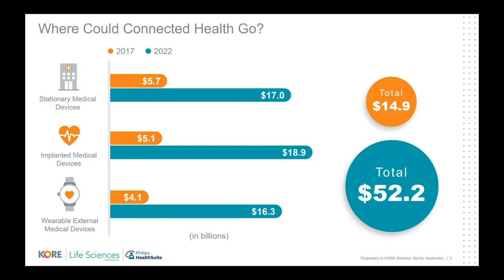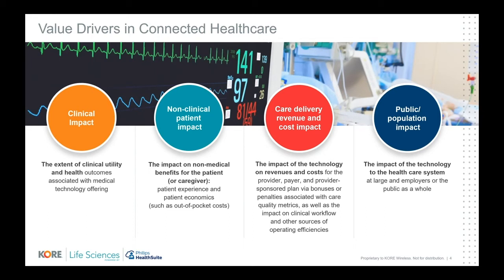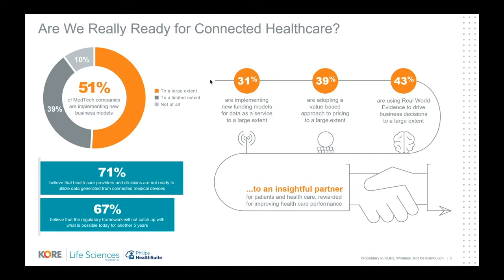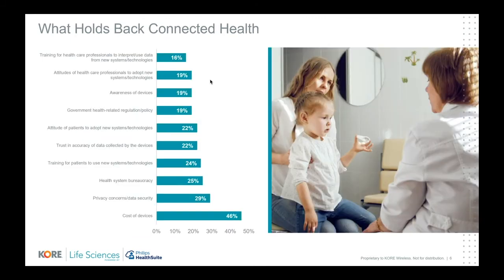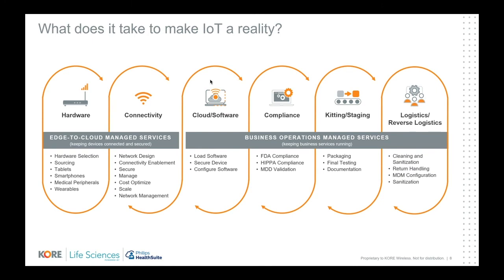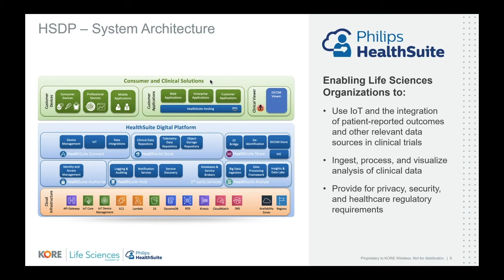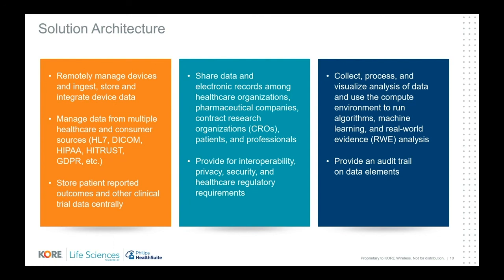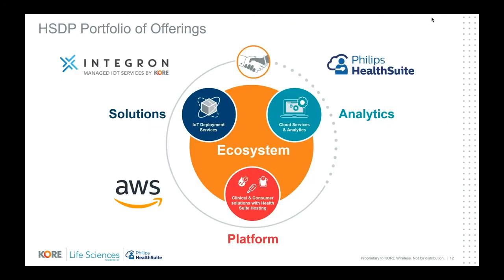Philips Healthcare- Integron/KORE managed IoT services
Learn how Integron/KORE uses Philips HealthSuite managed connectivity service to reduce costs and speed time to market for their managed IoT business.